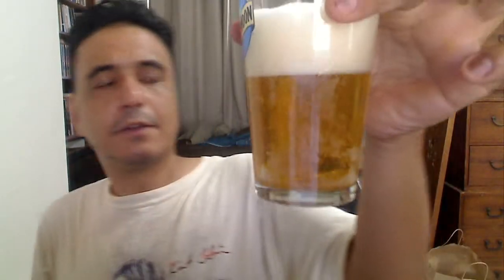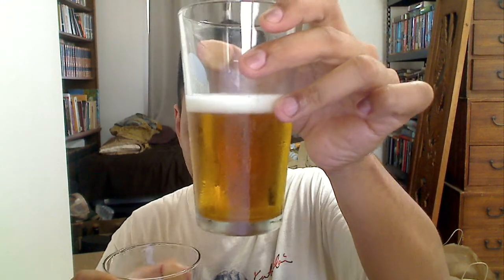Sapporo Reserve Versus Kirin Ichiban Comparison Review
The differences between these two all-malt Japanese lagers were surprisingly stark.